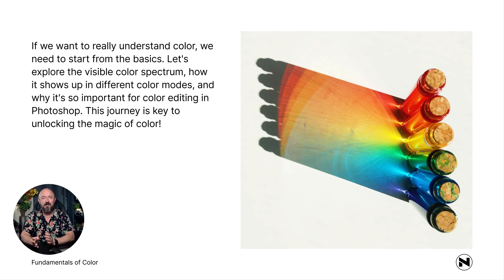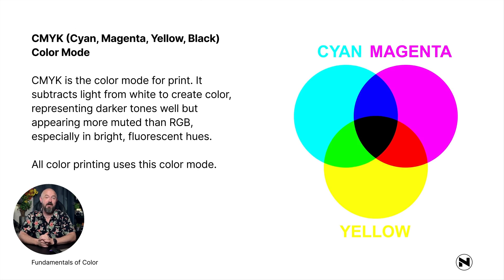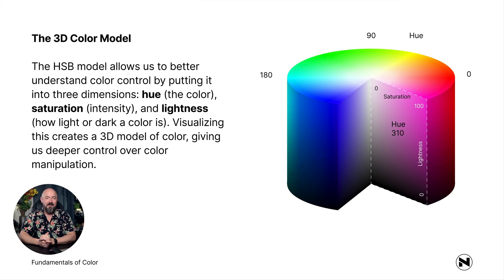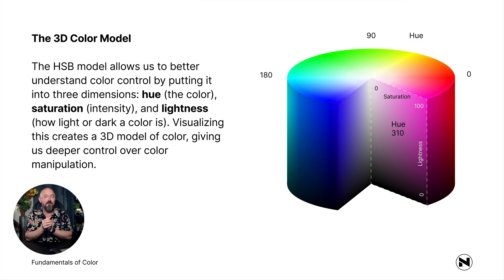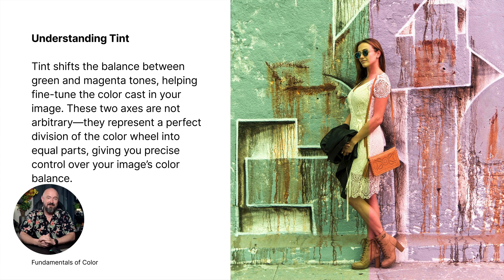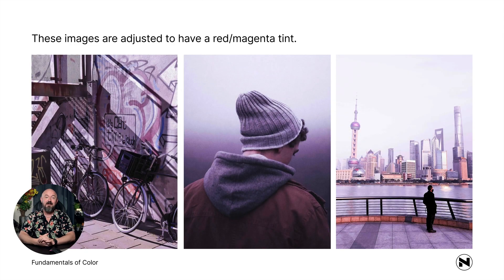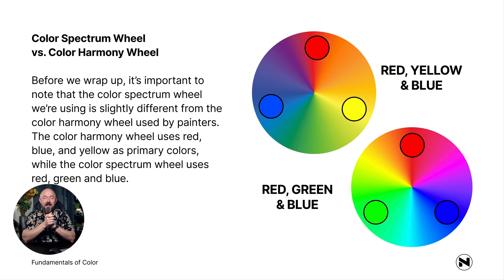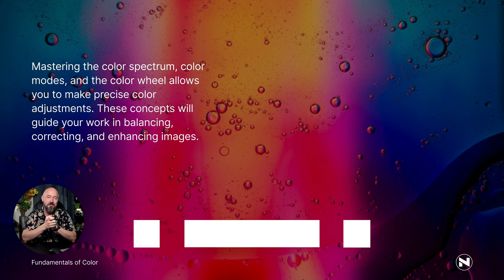The Fundamentals of Color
🎨 The Fundamentals of Color – Photoshop Color Matching Masterclass

In this video, you'll gain a clear and practical understanding of how color works—specifically, how hue, saturation, and brightness interact to shape the emotional tone of your images.

Whether you're a digital artist, photographer, or compositor, this lesson breaks down essential concepts like the HSB color model, how our eyes perceive color, and how to think about color in a way that improves your Photoshop workflow.

👉 Want to dive deeper? This video is part of the full Color Matching Masterclass, available now at:

🌍 Course is includes subtitles in 5 foreign languages: Dutch, German, Spanish, French, and Italian.